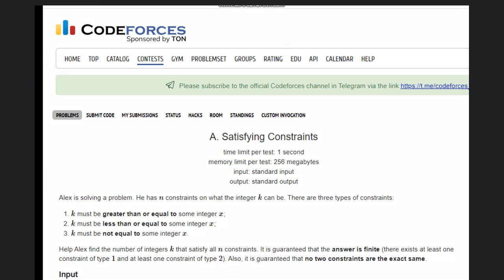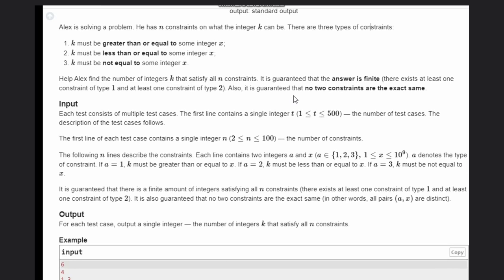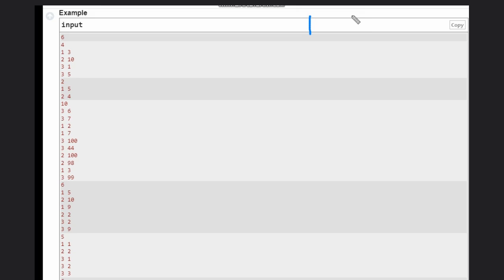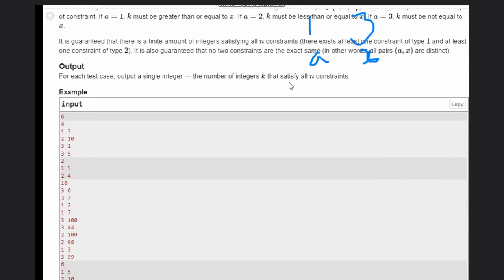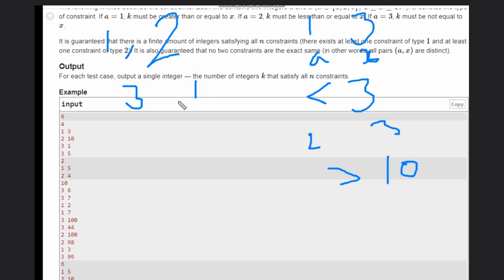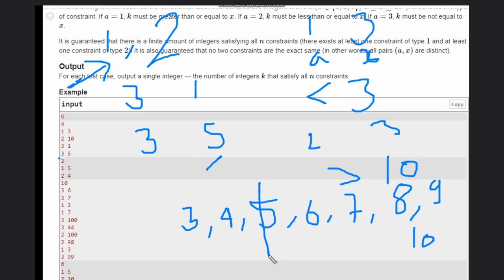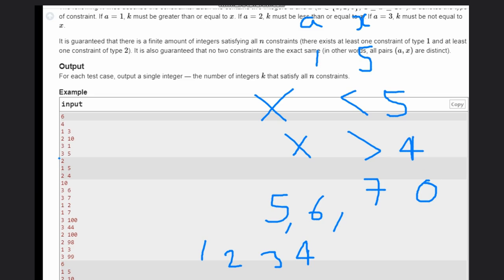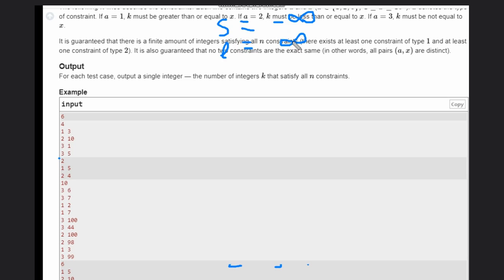A. Satisfying Constraints | Codeforces Round 919 (Div. 2) | Full solution